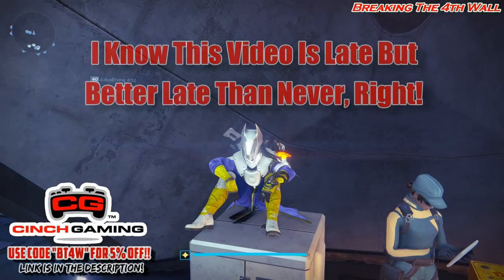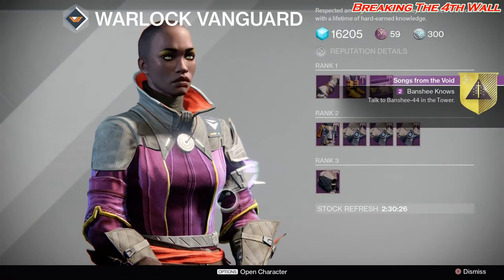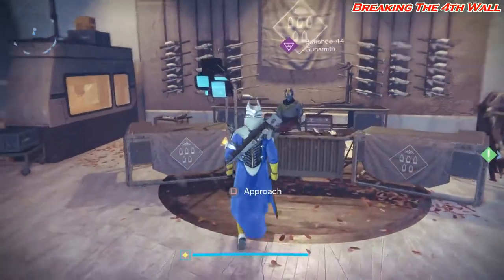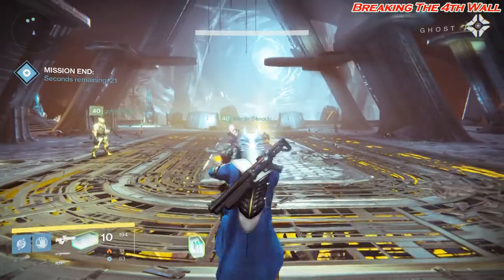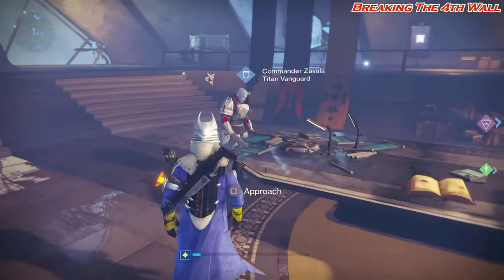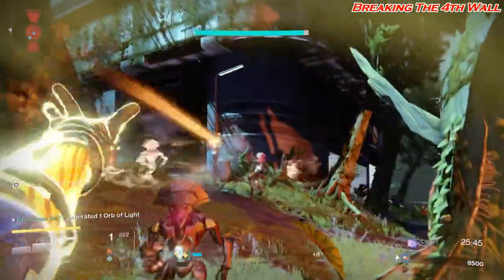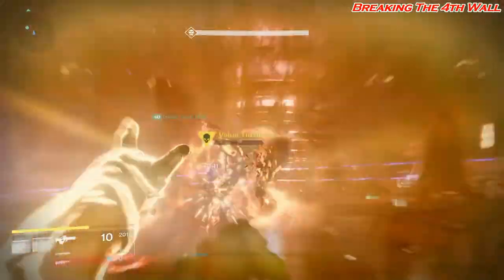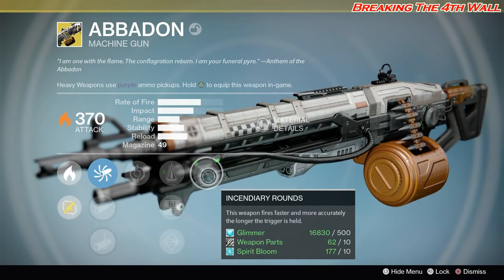Destiny: ROI - How To Get The New Nova Mortis + Abbadon Exotic Machine Guns!!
WARNING!! This video includes spoilers for those who have not started their journey in The Dawning. In this video I will be showing you guys how to get the new exotic machine guns the Nova Mortis and the Abbadon which are the Void and Solar variants of the Thunderlord.